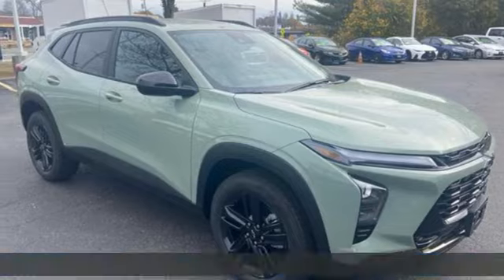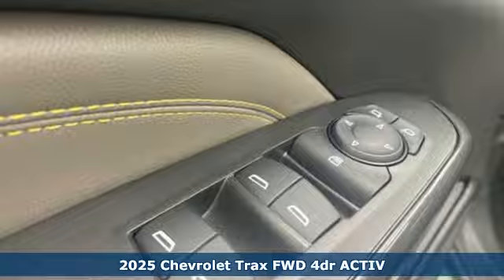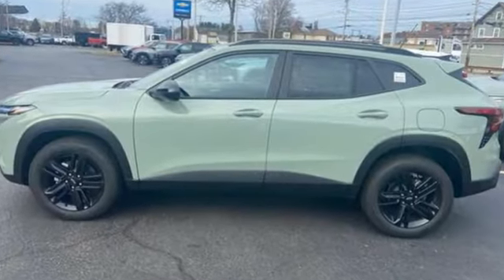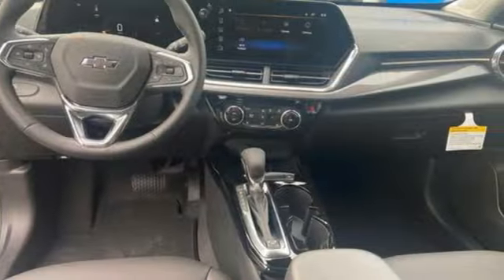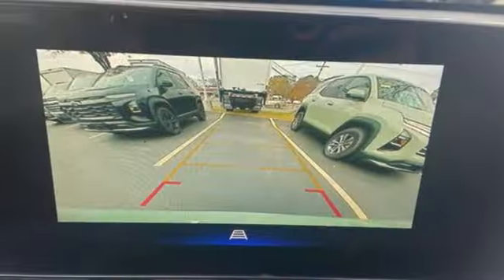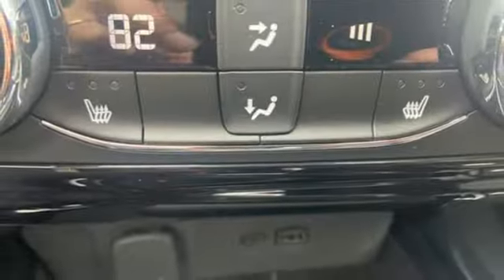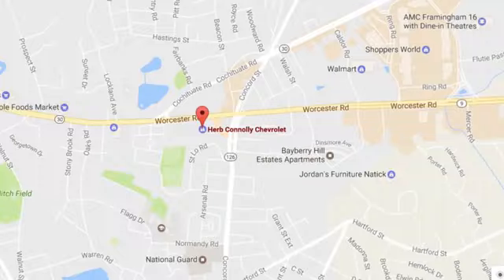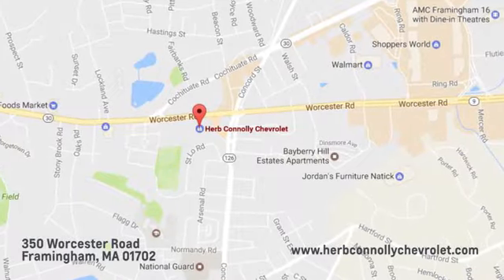New 2025 Chevrolet Trax Framingham, MA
Year: 2025
Make: Chevrolet
Model: Trax
Trim: FWD ACTIV
Transmission: Automatic
Color: Cacti Green
Interior: Jet Black w/Artemis Accents
Stock #: SC114542
VIN: KL77LKEP4SC114542

Address:
350 Worcester Road